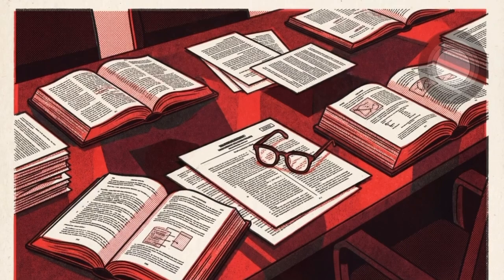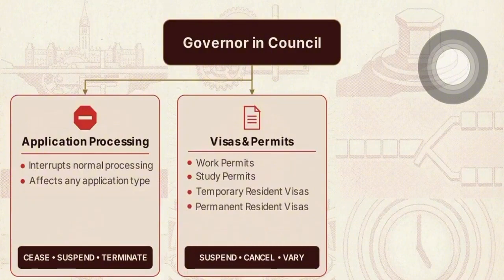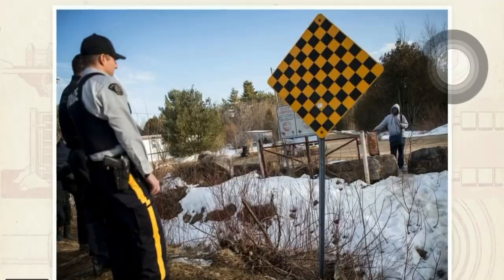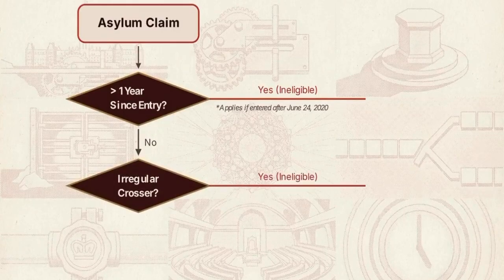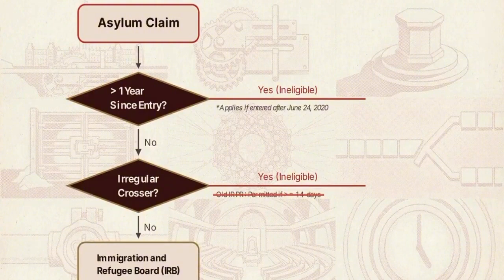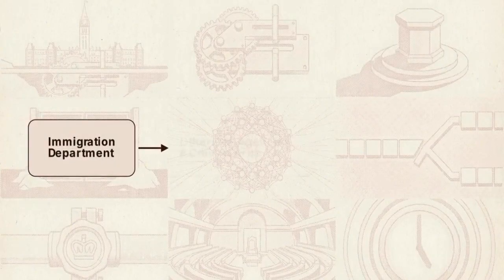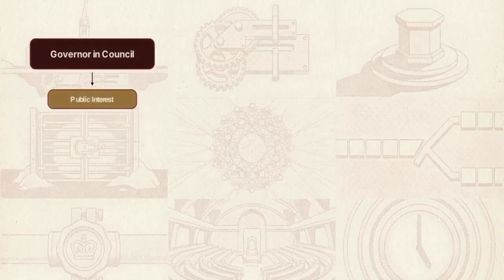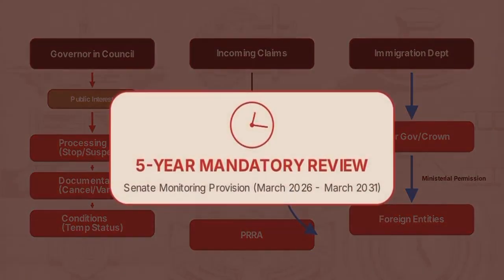Deconstructing Bill C-12: The New Architecture of Canadian Immigration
Canada recently enacted Bill C-12, a landmark piece of legislation that grants the government unprecedented executive authority over the processing of immigration applications and the status of temporary residents. This new law significantly tightens asylum eligibility, specifically disqualifying individuals who enter from the U.S. border outside official ports or fail to apply within a year of arrival. Additionally, the reform introduces broad data-sharing provisions, allowing the Canadian government to distribute personal information to both domestic agencies and foreign entities. To maintain accountability, the bill includes parliamentary oversight mechanisms, such as mandatory impact reporting and a formal legislative review scheduled for five years from now. While the primary source details these sweeping policy changes, the secondary source is merely a standard login interface for a social media platform. Combined, these documents highlight a major shift in national security and border integrity within the Canadian legal landscape.